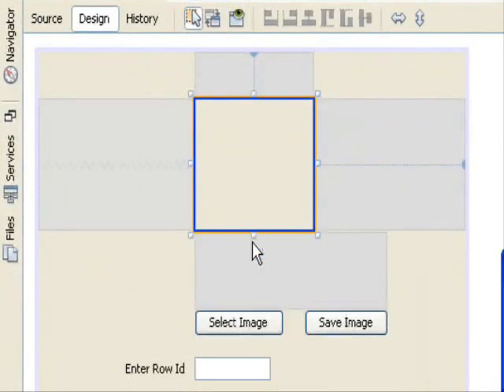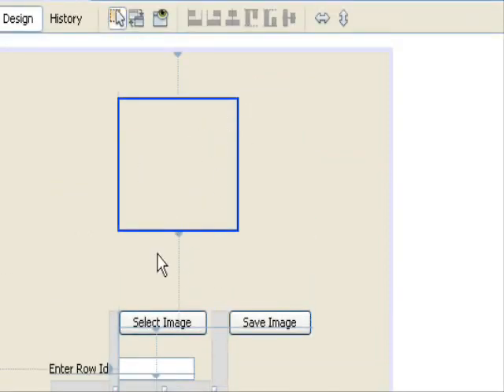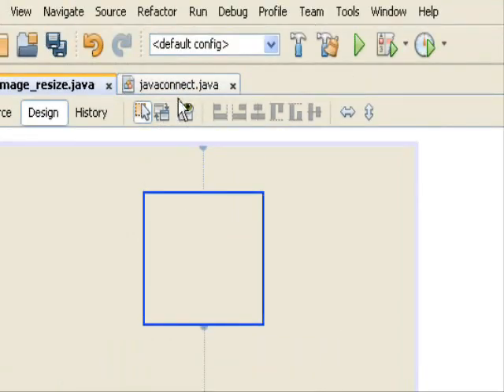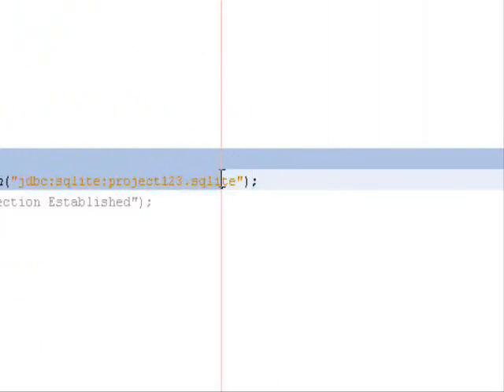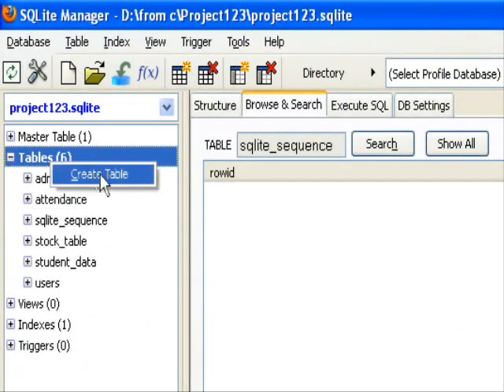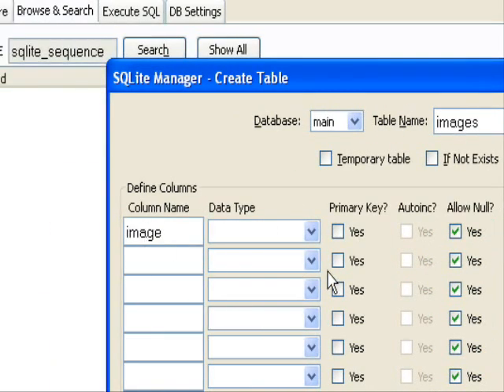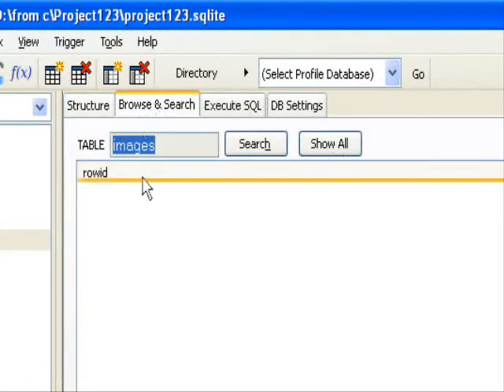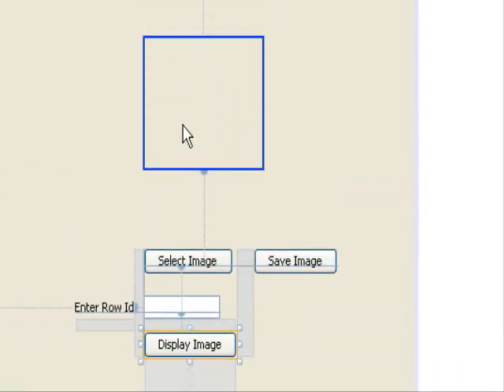Image Resizing & Compression In Java Part 1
This Videos will show you how you can resize & compress images for storing in the database without using any Third-Party Software as well as without using 2DGraphics Class.